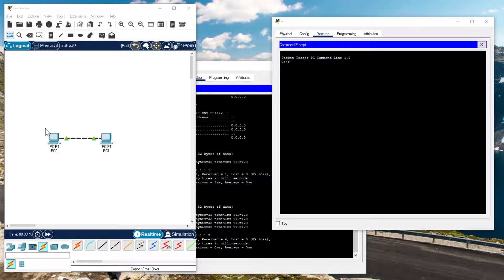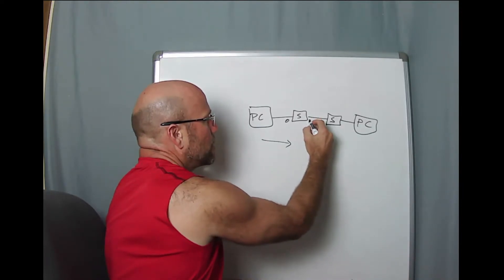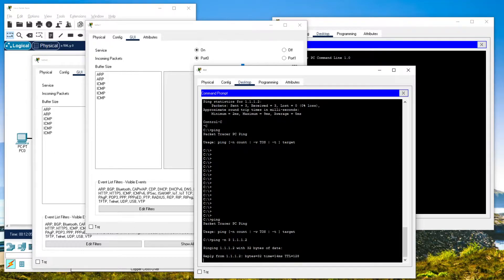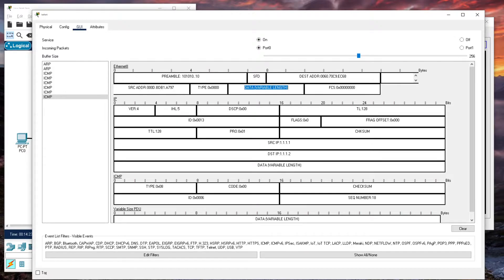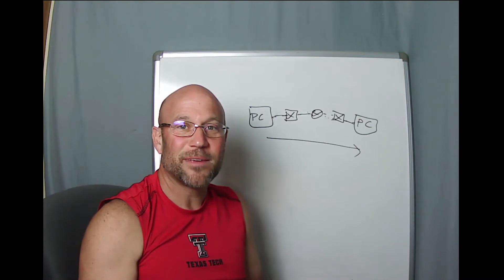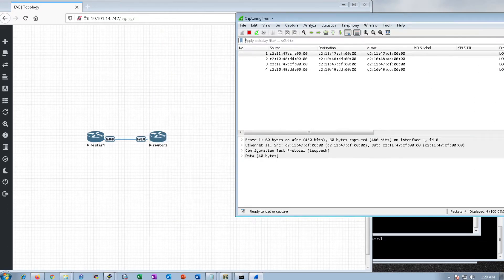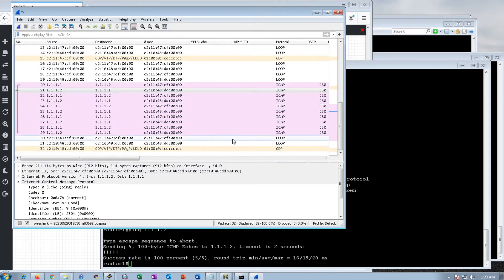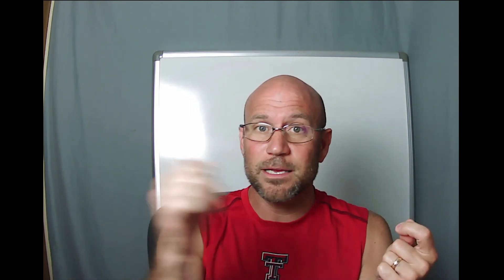packet sniffing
- Packet Tracer's built-in Sniffer

- EVE-NG's built-in Wireshark